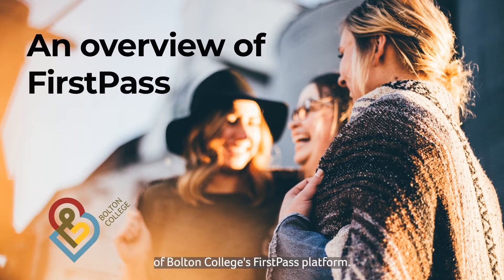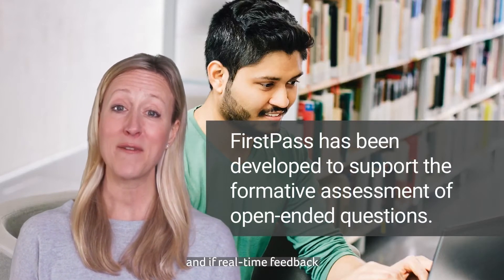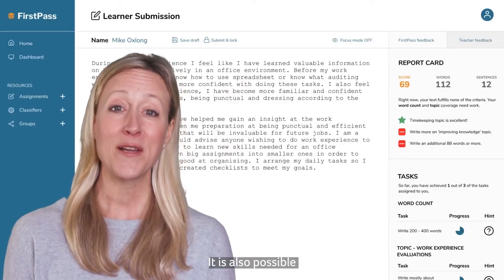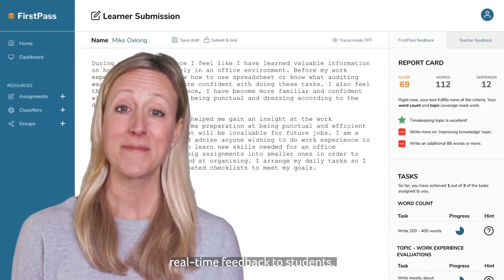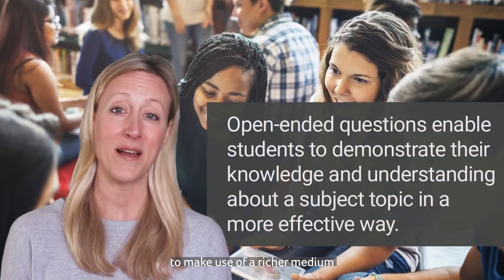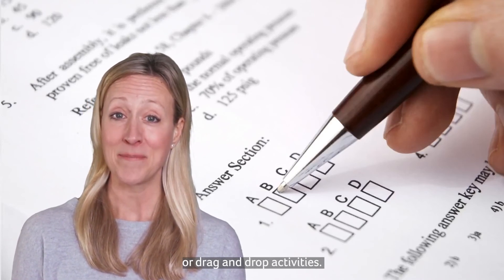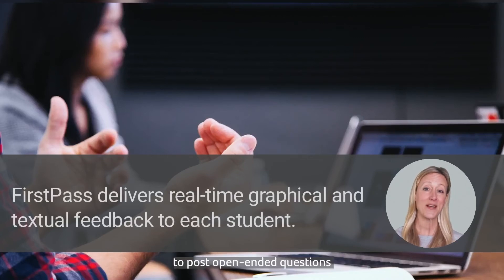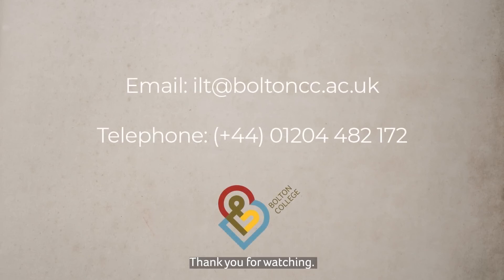FirstPass Overview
This is a short overview of Bolton College's FirstPass platform.